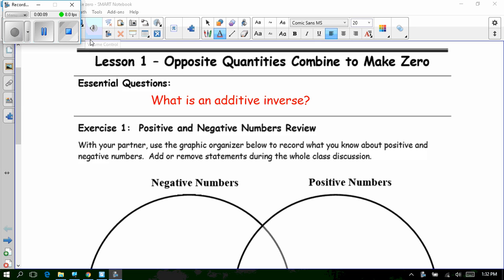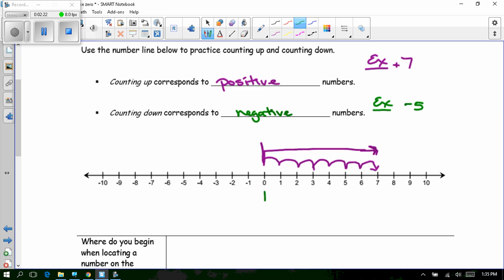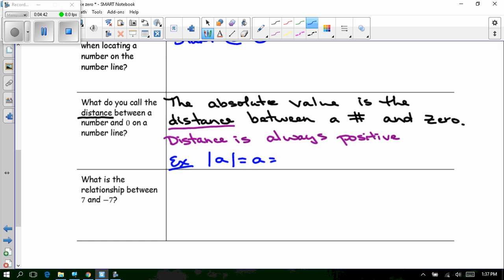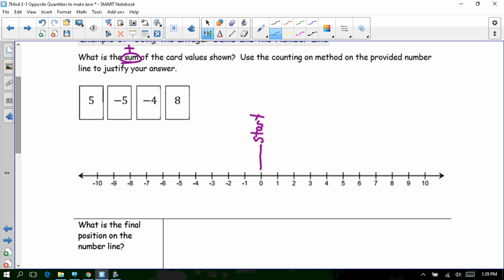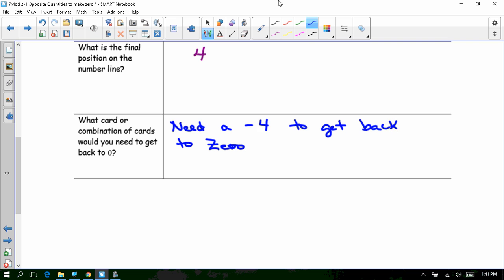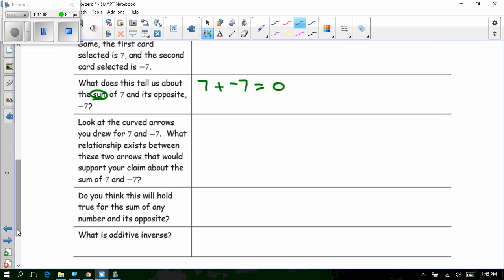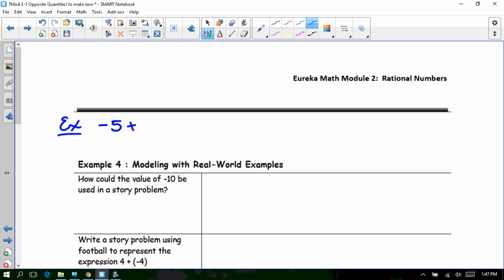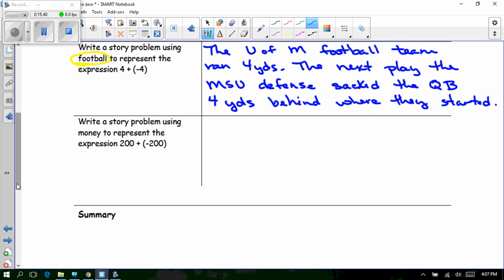7Mod 2 1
Opposite Quantities Combine to Make Zero